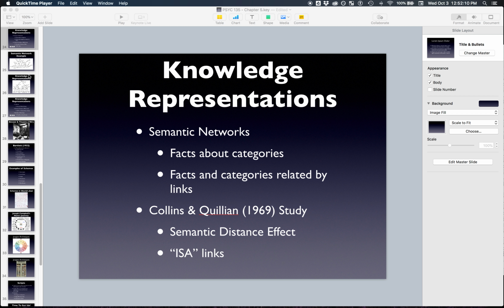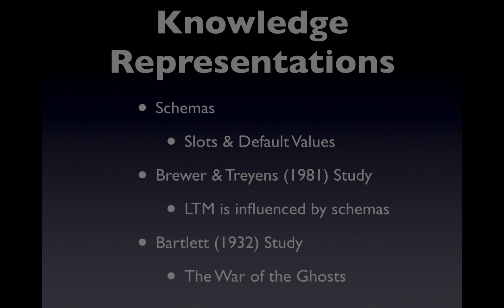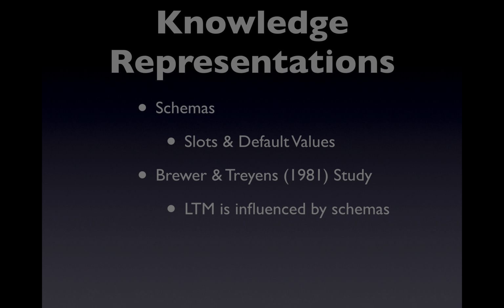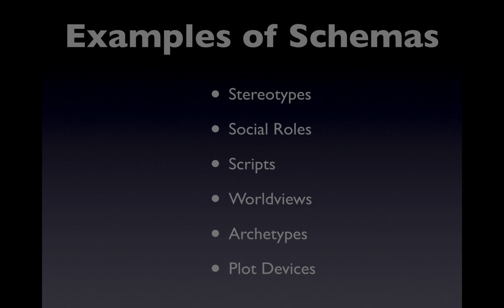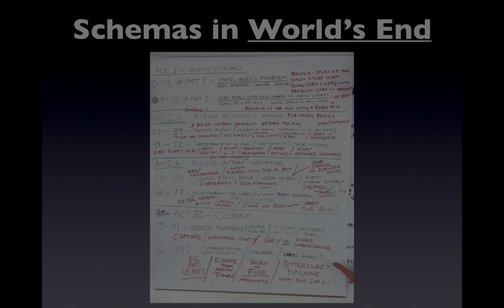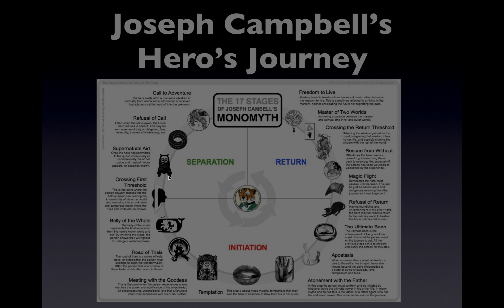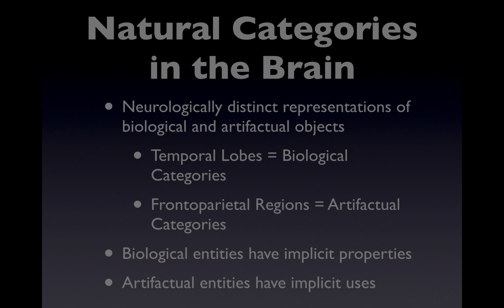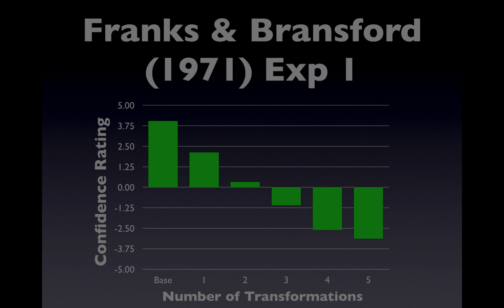PSYC 135 Ch 5 Part 2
Part 2 of Lecture for PSYC 135 on Ch 5 - Knowledge Representations.